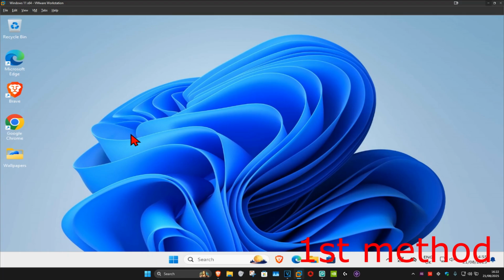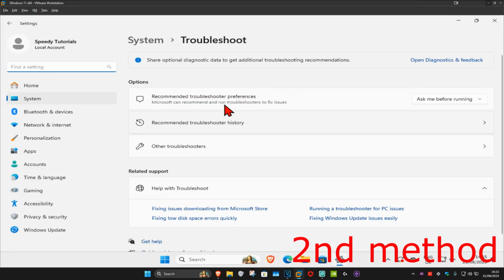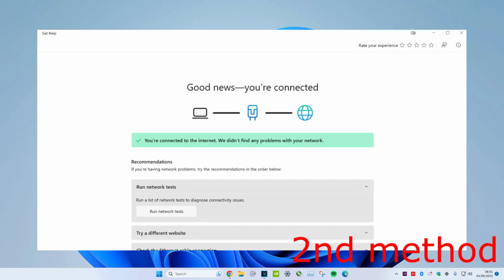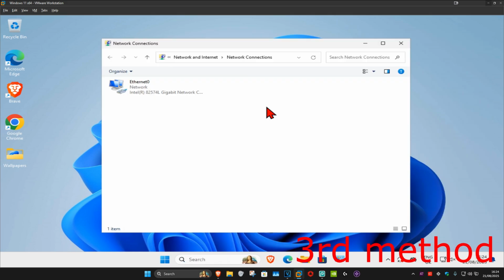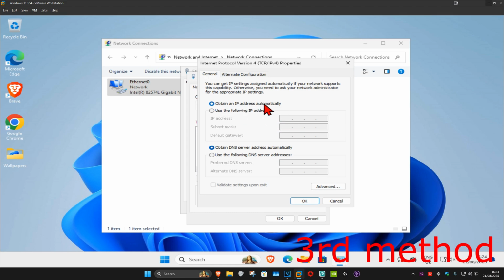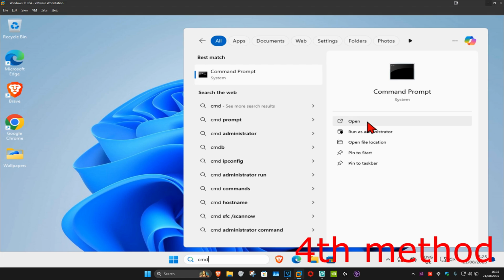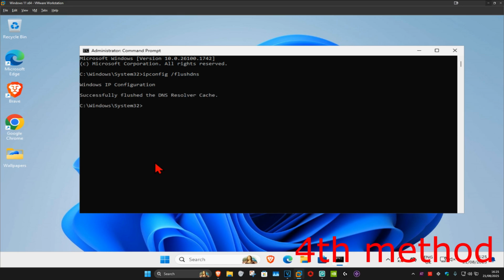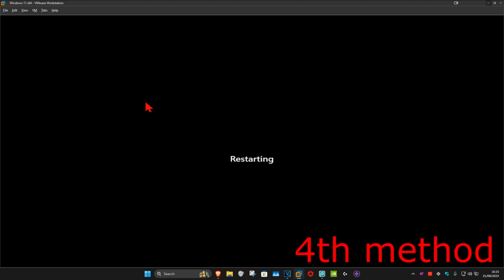How To Fix FiveM Connection Error (5 Methods)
If you’re experiencing a connection error in FiveM, this tutorial will guide you through the best solutions to get back online quickly. Connection errors can happen due to server issues, network conflicts, or outdated files. Follow these steps to fix FiveM connection problems and enjoy smooth gameplay again.

Issues addressed in this tutorial:
How do you fix FiveM connection error?
Why does FiveM keep failing to connect?
FiveM unable to connect to server fix
How do I troubleshoot FiveM connection problems?
FiveM error joining server fix Windows 11/10
FiveM server connection timed out
FiveM failed to initialize network communication
How to fix FiveM crash on connect
FiveM server not responding fix
Why does FiveM say “connection error” on launch?
how to fix FiveM cant connect to server fix,
how to fix FiveM cant connect to server pc,
how to fix FiveM cant connect to server ps4,
how to fix FiveM cant connect to server ps5,
how to fix FiveM server error,
how to fix FiveM server connection error,
how to fix FiveM servers,
connection failed